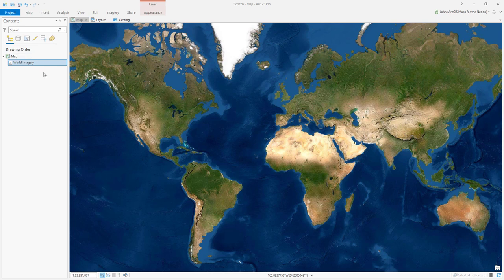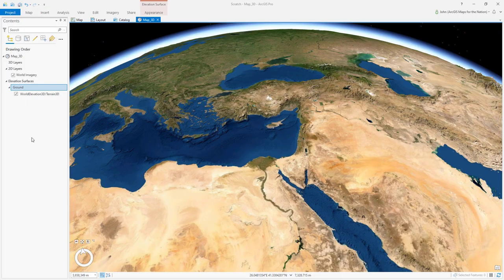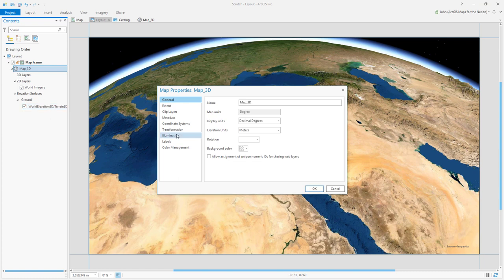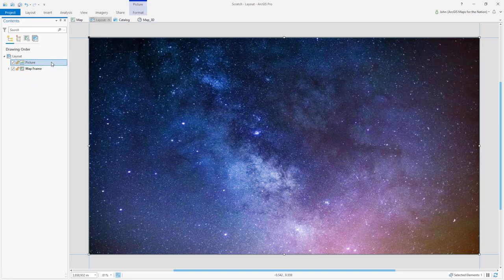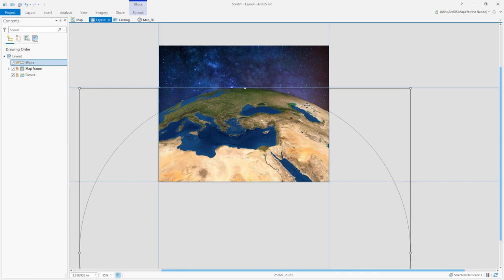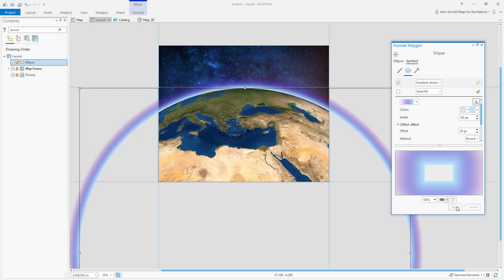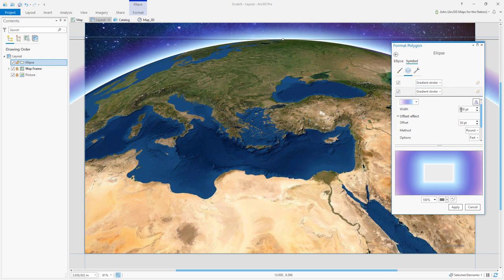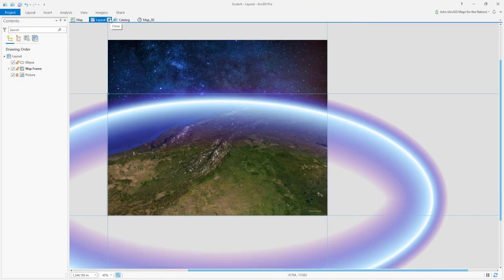Hack Some Crazy Atmosphere Into Your 3D Map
Simple gradient tricks can make your 3D maps look all dramatic and atmospheric and perplexingly tangible. All fake. Here's how!